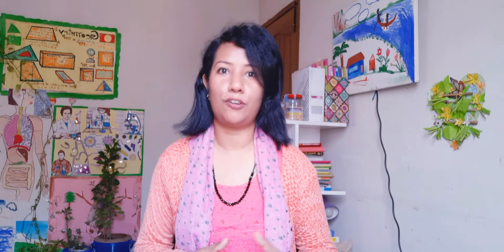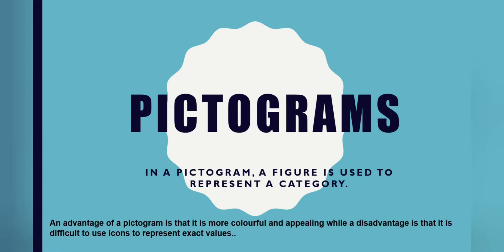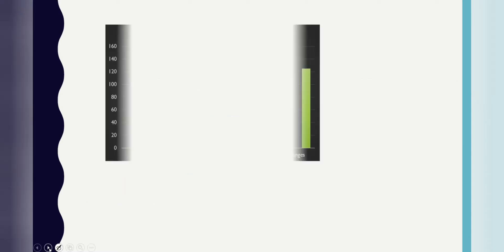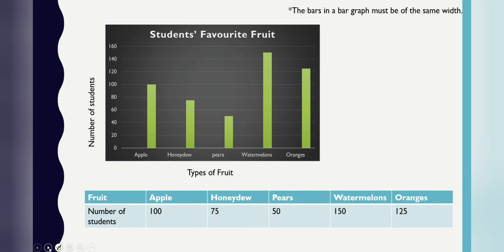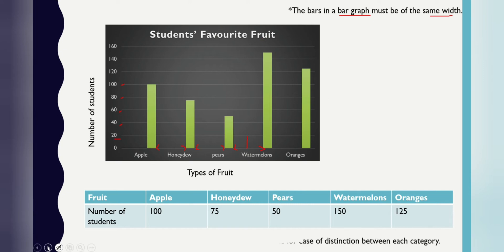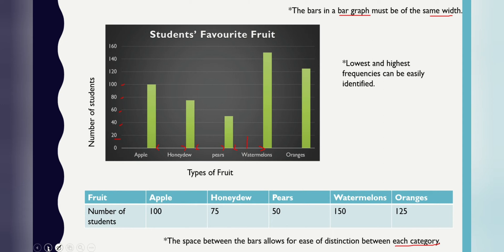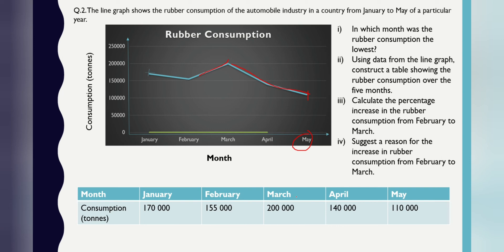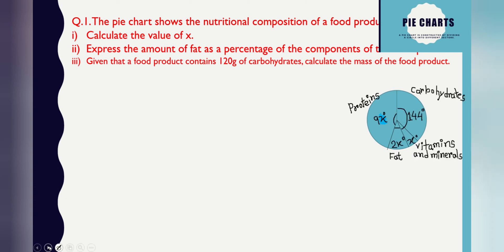Pictogram , Bar Graph, Pie Chart , Line graph//Math Class // EducatorSharmin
bar Graph
Pie Chart
line graph

It is not always easy to digest the information given by a string of numbers, especially when these numbers are large. There are various devices which present the information in picture form so that we can get what we want from the figures at a glance.
A picture which represents numbers is called a graph and there are many different forms of graphs which we shall consider. All business firms now use some types of graph to show whether their profits are increasing or decreasing, whether their production is up or down and so on.

1. The four stages of a statistical study are:
Collection      Organisation    Display     Interpretation

2. The data collected are usually organised in a table and displayed using statistical diagrams such as a Pictogram

3. The choice of an appropriate statistical diagram depends on the type of data collected and the purpose of collecting the data.
4. A pictogram is most suitable when the data has to be presented in a lively and interesting manner and when the data do not include values that require a fraction of the icon to be used.

1. The bars in a bar graph must be of the same width.
2. The space between the bars allows for ease of distinction between each category.
3. An advantage of a bar graph is that the data sets with the lowest and the highest frequencies can be easily identified while a disadvantage is that if the frequency axis does not start from 0, the displayed data may be misleading.
4. A bar graph is most suitable when we want to compare between the data sets and when we are interested to know the exact numerical values.

A pie chart is most suitable when we want to show the relative size of each data set in proportion to the entire data set.
A line graph is most suitable when we want to show trends over a period of time.